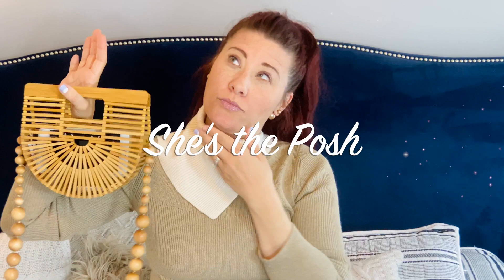What's in my Bag? Cult Gaia Mini Crossbody Bag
Rented this cute bag from Rent the Runway! Wanted to give you my opinion and show you what this little bag can hold.

Arc bag on sale!